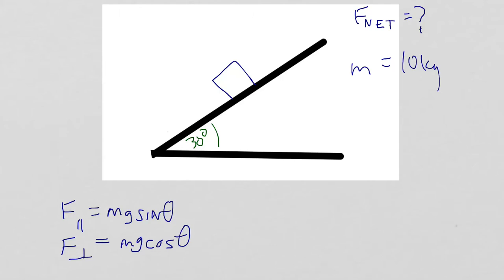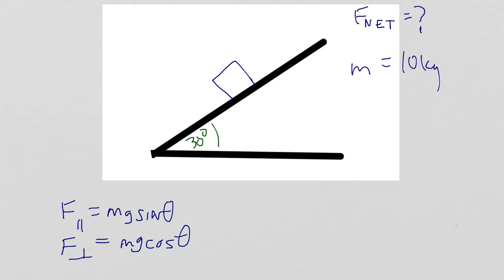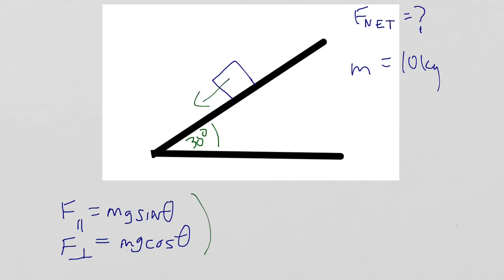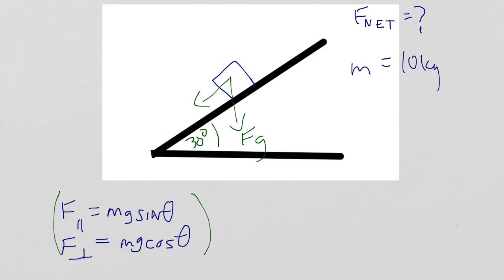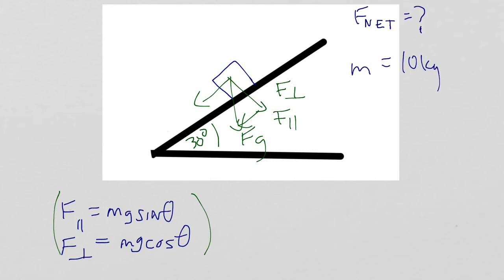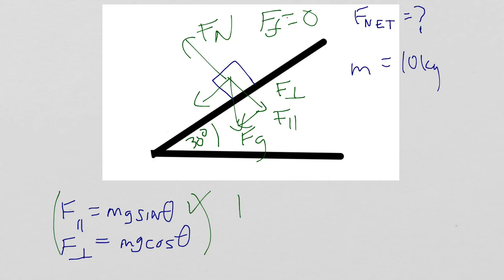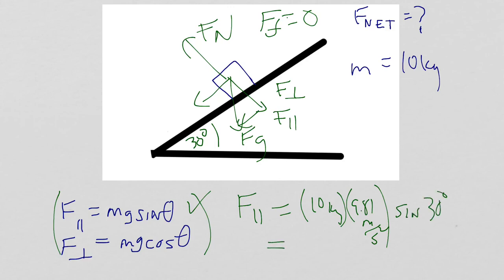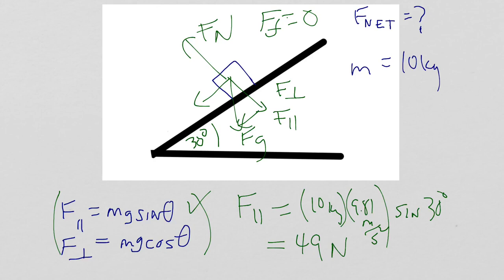Physics Regents Incline Plane Problem Object in Motion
Helping you understand physics a little more and get ready for the Physics Regents Exam.